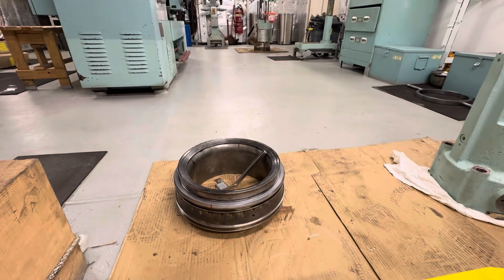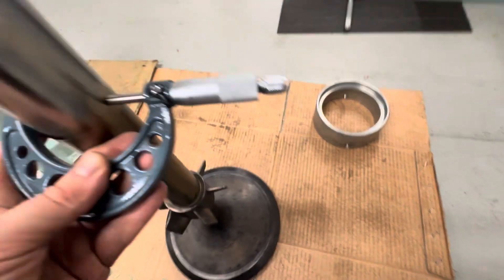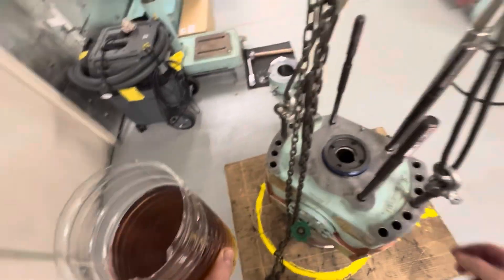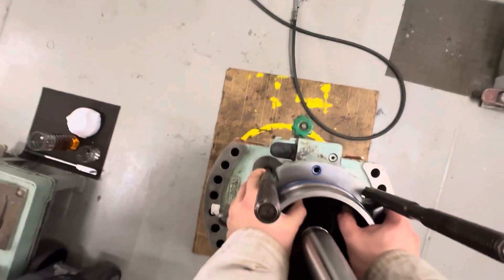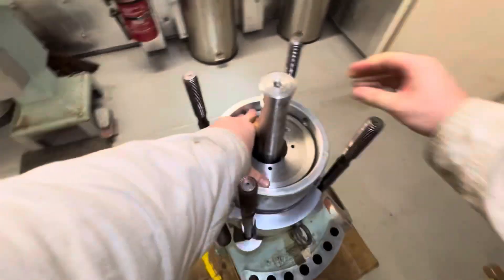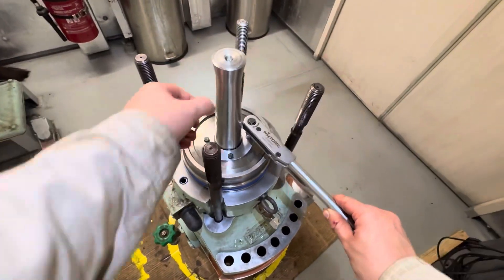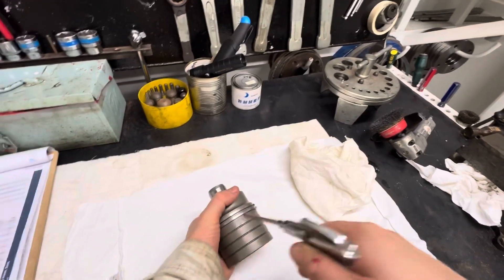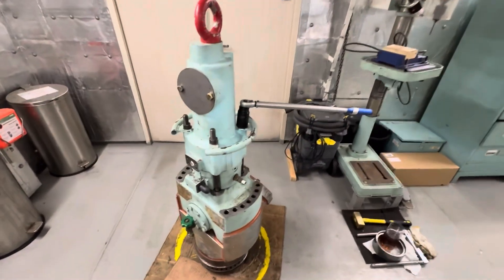(Part 2) Main Engine Exhaust Valve Overhauling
In this video, we carry out a complete overhaul of a main engine exhaust valve onboard a vessel.
The process includes disassembly, inspection, cleaning, fitting of new O-rings, lapping, assembly, and final testing.

This video shows the real engine room environment and the standard procedure followed during scheduled maintenance.
Each step is performed carefully to ensure proper operation and sealing of the exhaust valve after reinstallation.

⚙️ Main Tasks Covered:
 • Exhaust valve removal and dismantling
 • Inspection of spindle, seat, and air piston
 • Replacement of O-rings and sealing rings
 • Lapping and cleaning process
 • Reassembly and testing before installation

👷‍♂️ Video recorded onboard during routine main engine maintenance.